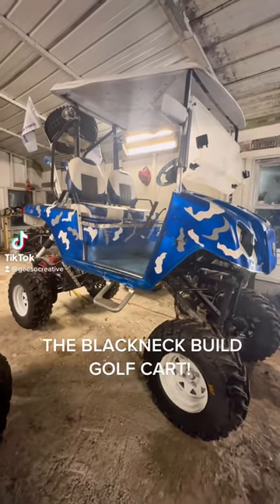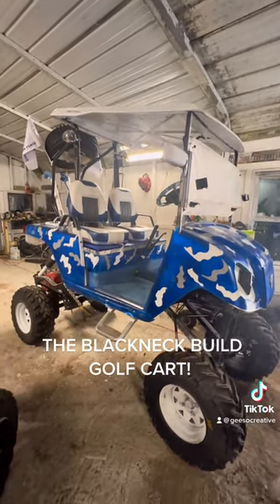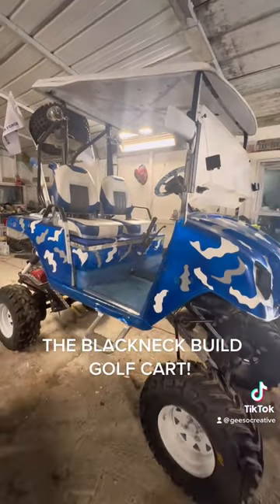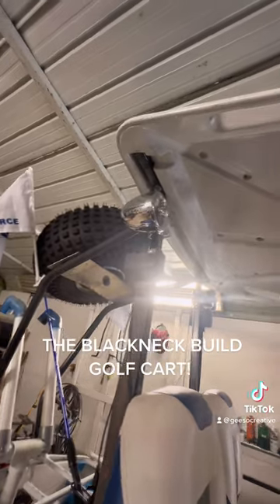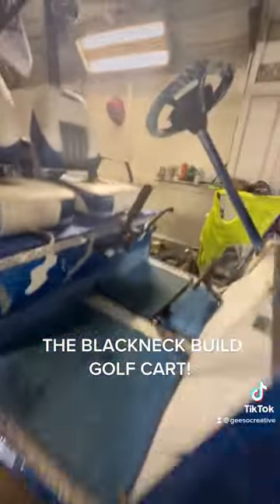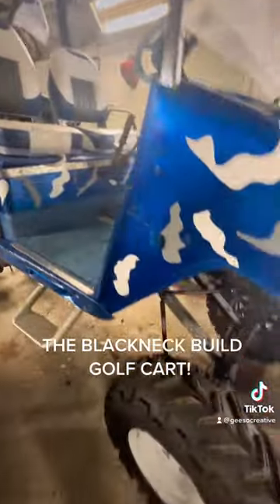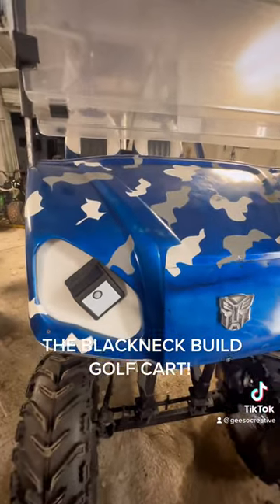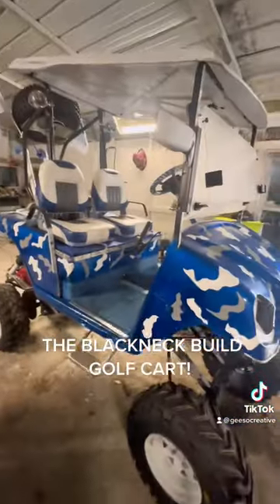THE BLACKNECK GOLFCART SALESMAN!😂